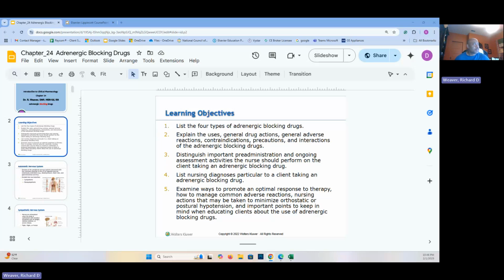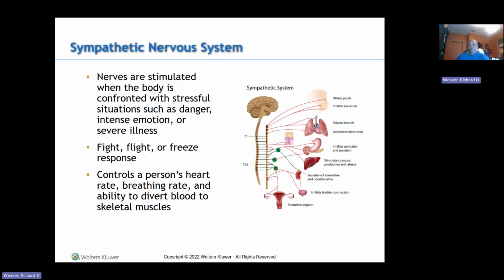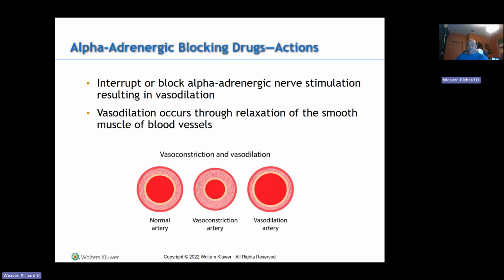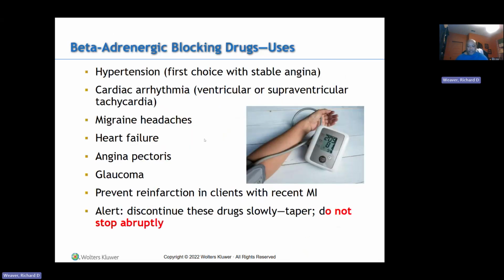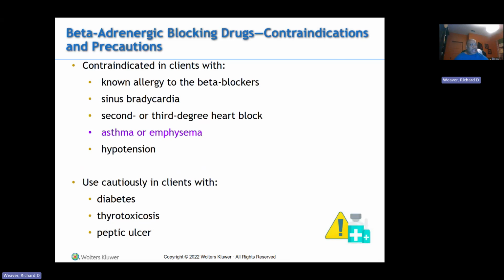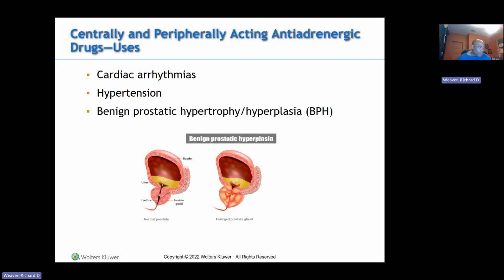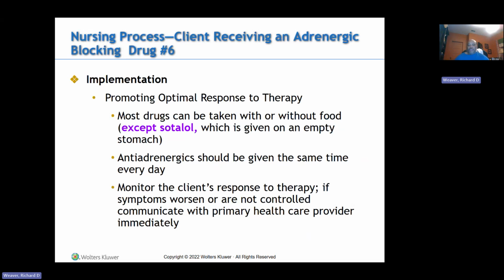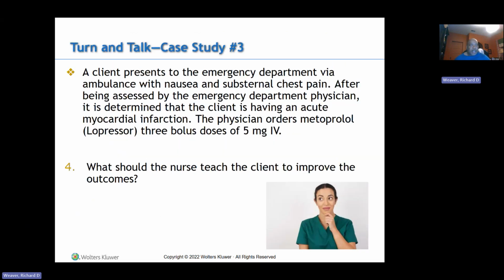Beta Blockers Meeting Recording